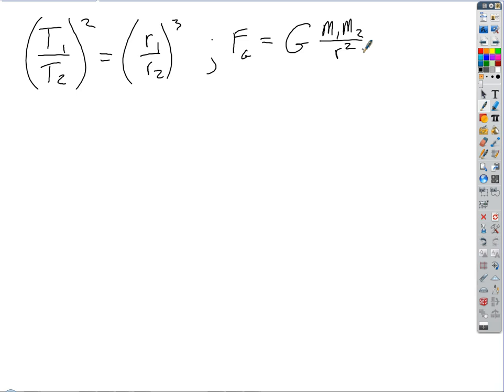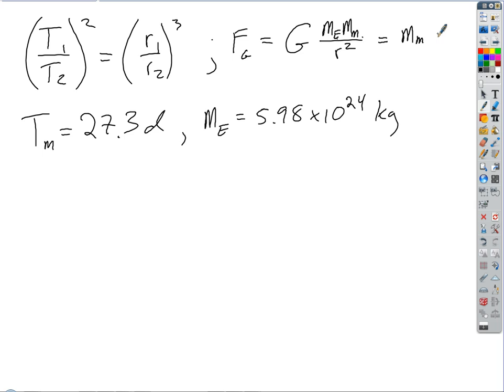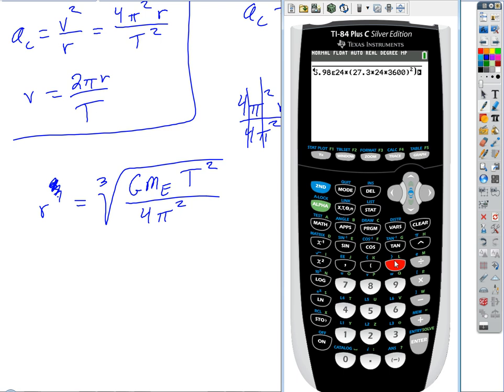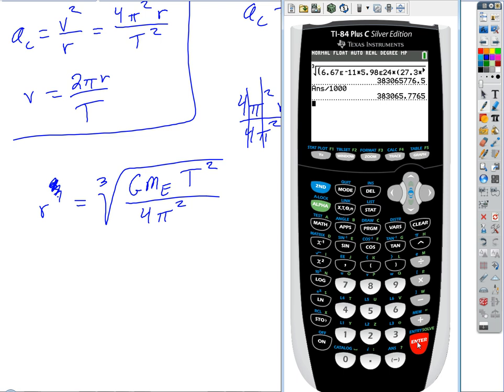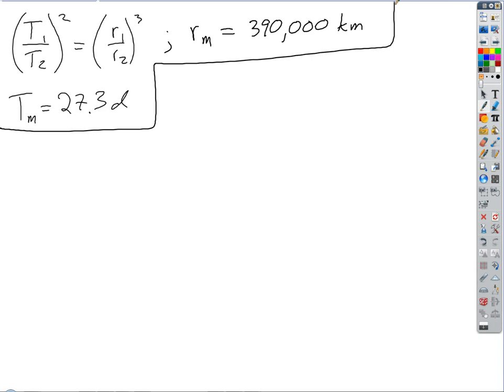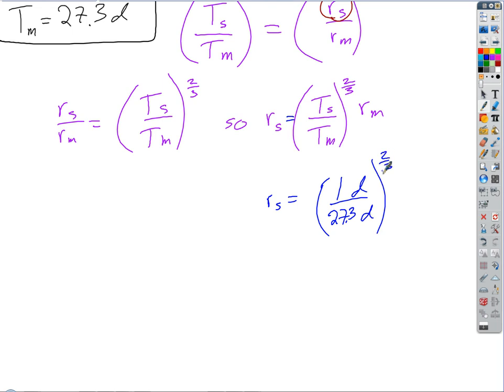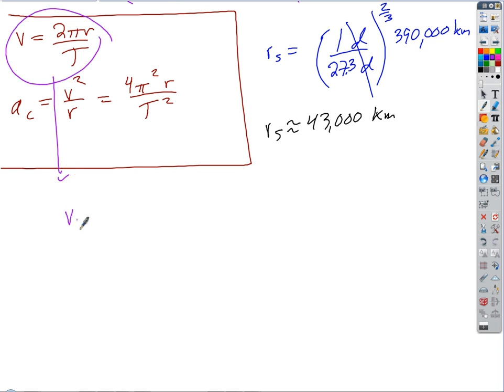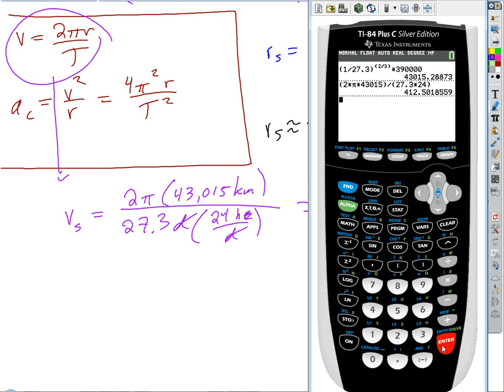Why your Satellite Dish points South 2016 03 09